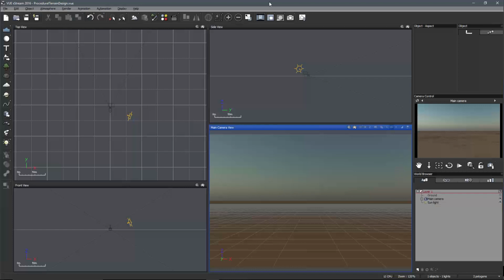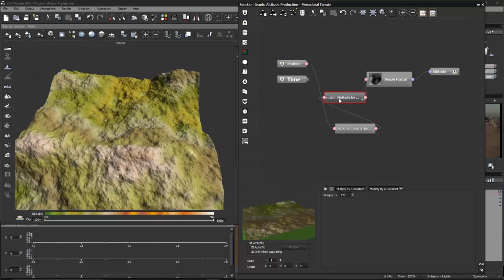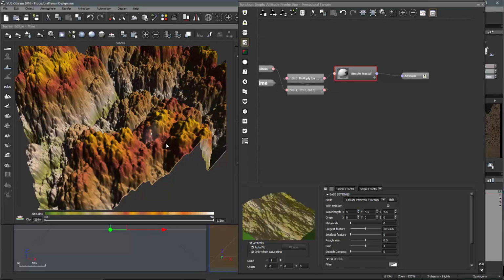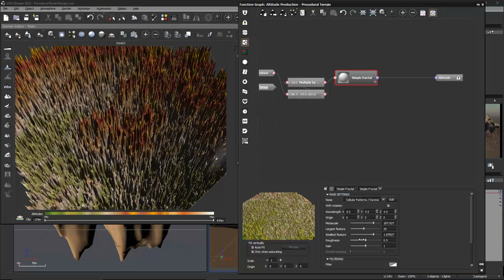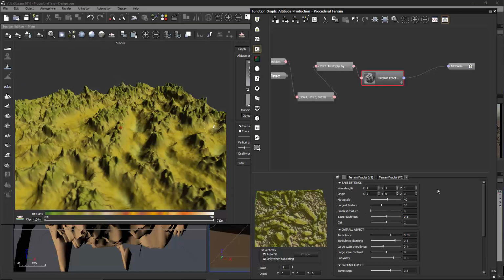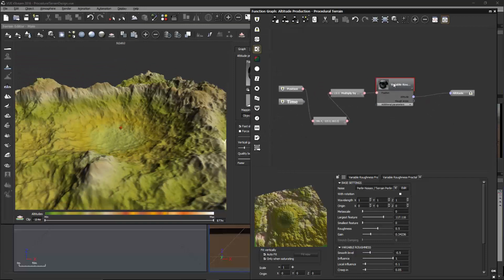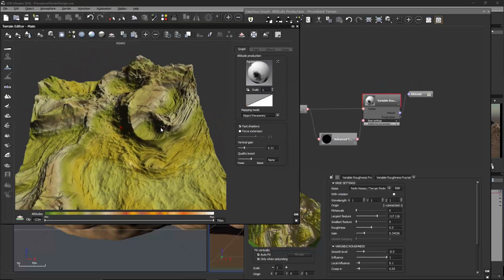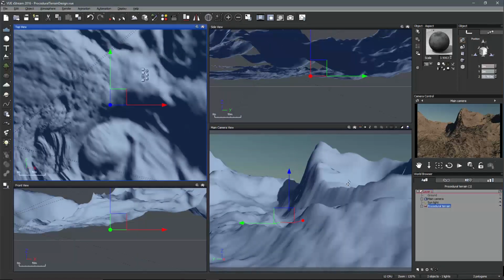Designing Procedural Terrains in Vue